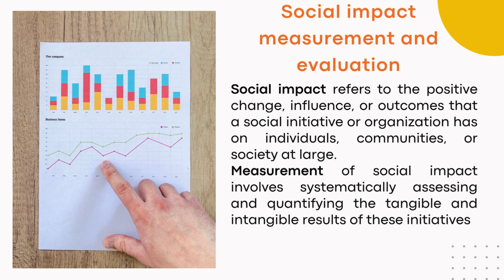Module 2 - 5th part